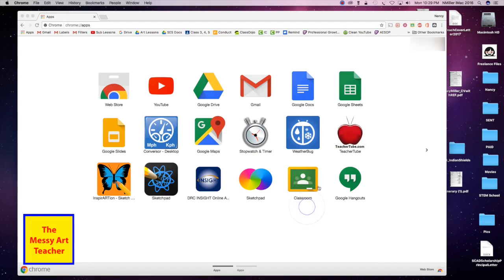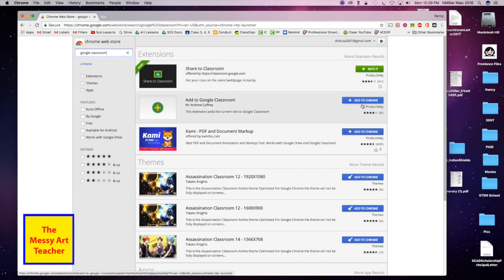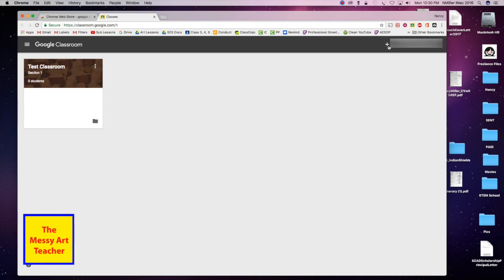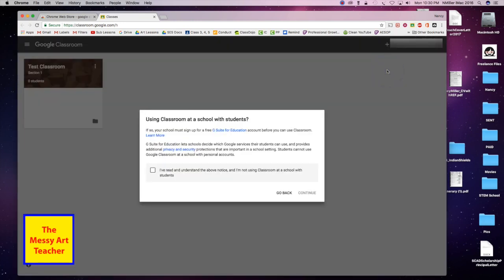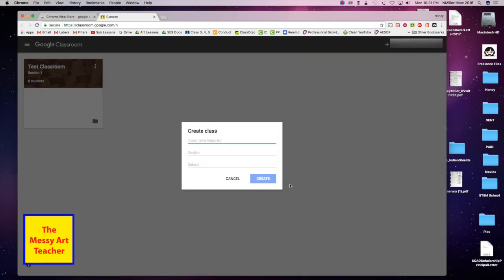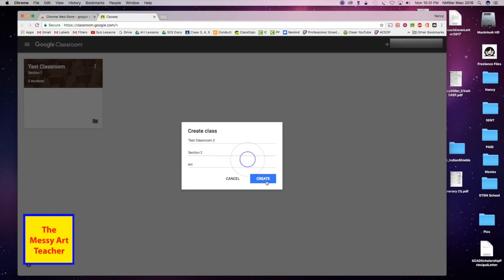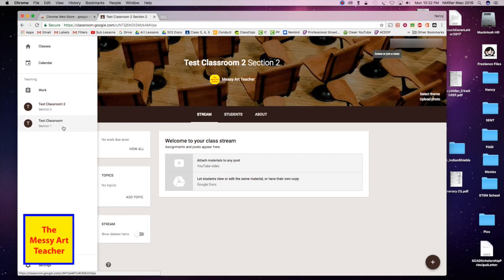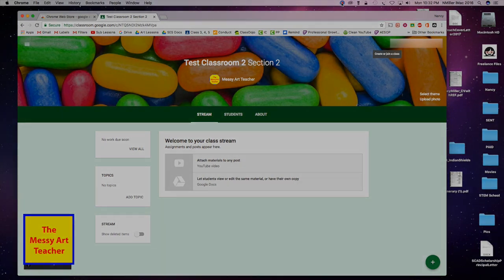How to Create Google Classroom for Teachers (2017)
This is a video tutorial for teachers that would like to learn how to create a Google classroom for their students. It's a great educational tool that I use with my art students (grade 3-5).

Welcome to the Messy Art Teacher Channel. I created this channel for my subs but decided that other visual art teachers might find it of use. I teach preK-5 grades. I teach everything from traditional drawing/painting, crafts, ceramics, digital art, and recycled art. Probably stuff I've forgotten as well. Thanks for visiting and Enjoy!

for more art lessons and instructions.